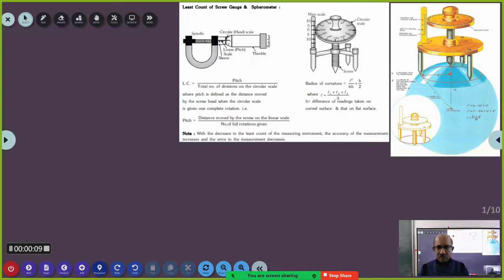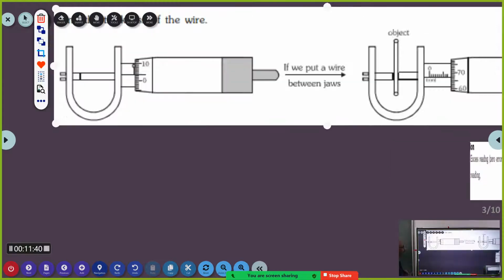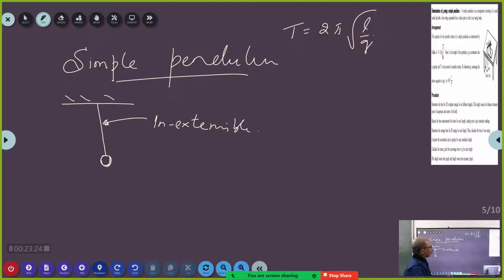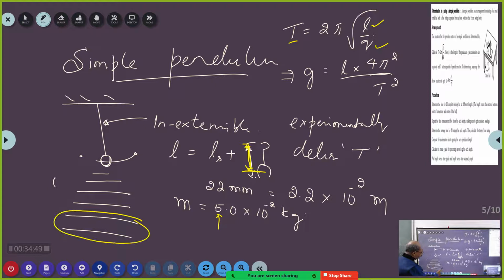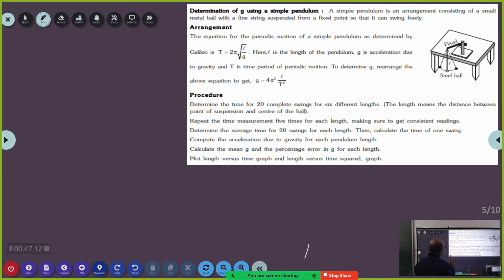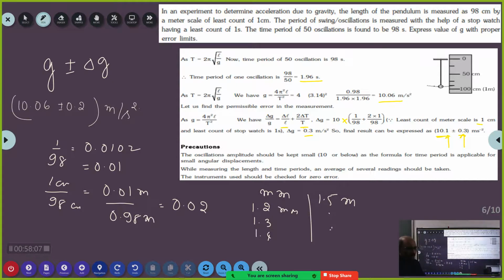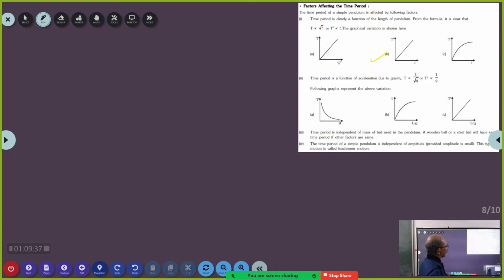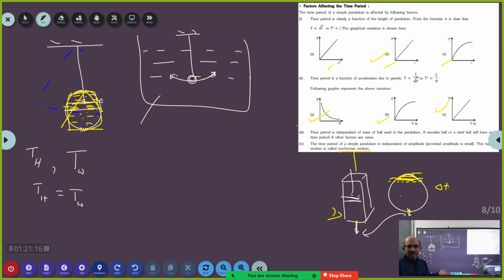L4 Measurements in Practical physics |Classroom session| class12| JEE main & advanced| NEET| FEAT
Thanks

Qualifications:
1986: B.E. (E& C) Karnataka University
1989: M.Tech. (CEDT), IISc, Bangalore
1990: PGDBA

Mission:
1. To integrate 'teaching, learning, coaching training & mentoring' happen effectively and efficiently, for a select set of IX, X, XI, XII, PU students, who aspire to be achievers in the competitive examinations like KVPY, NEET, JEE-Mains, JEE-Advanced & CET.

2. To initiate a process to provide fruitful online cum offline curriculum, designed and executed by me, Prof. Sudheer Murthy, to ensure efficient and effective conversion of the available time into knowledge and skills, that are necessary to excel in competitive examinations like JEE-Mains, JEE-Advanced, NEET, CET and the Boards.

3. To assimilate, build and use appropriate learning supports.
Objectives:

1. To develop and enhance the necessary Cognitive and Non-Cognitive skills in the students to excel in all formats of science examinations.

2. Adopt student-centred learning methodology in the regular curriculum.

3. To enable students to create more knowledge and skills.

4. To coach and train students, to assimilate and format information, so that it can be easily converted to knowledge, with appropriate efforts.

5. To enable students of XI/XII (PU I & II) to confidently solve various types of questions that appear in exams like NEET, JEE-Main, JEE-Advanced & CET.

6. To inculcate qualities that make them worthy citizens of India, who will constantly endure excelling scientifically.

                             Experience & achievements of Prof. Sudheer Murthy:
1986 – 1990: Assistant Manager at Integrated Process Automation, Bangalore

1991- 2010: Assistant Professor, Dept. of E&C, BVB College of Engineering and Technology, Hubli

2004: Established FEAT Educational Services (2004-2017), a franchisee of BASE Bangalore.       Primarily conducted Foundation courses in Science and Mathematics for Std. VIII, IX & X.

2008: Students of Hubli-Dharwad were coached and trained by experts from Bangalore (exclusively for students of FEAT Educational Services) using state of the art Technology during 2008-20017)

2010 – 2015: Partnered Chinmaya school & college. Chinmaya college declared best college in north Karnataka.

2015: Established Jnanada Integrated PU Science College, Hubli

2017: Established BASE PU College, Hubli.

2021: Established Online and offline educational institute FeatInEdu with state of the art technology. I am currently engaged in conducting Online classes. I have my own YouTube channel ‘FeatInEdu’.  Free lessons in Physics for PU students.

30 years in teaching/coaching/training/Academic administration.